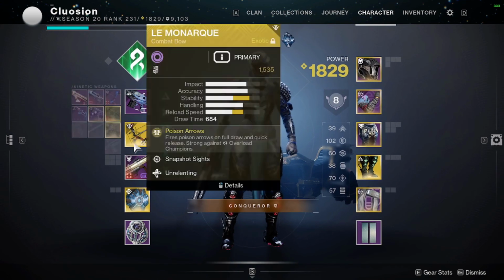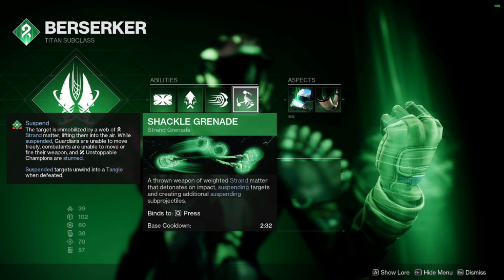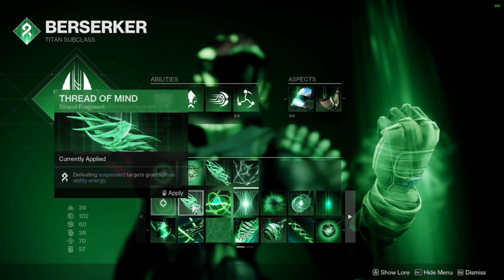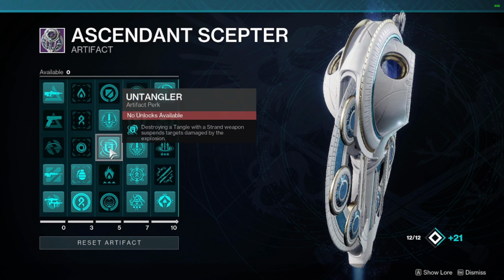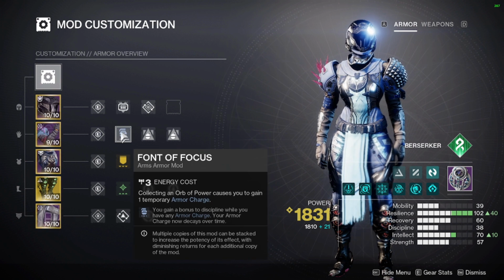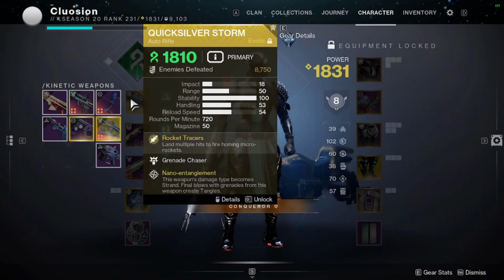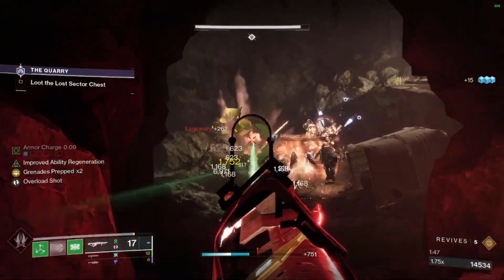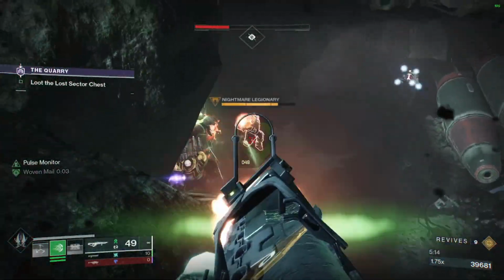Infinite Suspend Strand Titan Build (First 30 seconds has build) (Nerfed as of S22) :(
I am pretty new to destiny 2, but here is my build I figured out back when I unlocked strand that I enjoy usin and its OP in any content with champions or minibosses u can suspend. Lmk if you got a better strand build in the comments.

0:00 Quick overview
0:32 3 main methods of suspendin
2:25 Strand Fragments and Aspects subclass overview
7:32 Season 20 artifact mods
9:13 Armor mods for strand titan suspend build
13:05 Build Demo in Full Master Lost Sector
20:13 End

Watch:

 • Outer Space — SOM...

Watch:

 • Rainy Morning — Z...

Watch:

 • Chicago — Jey Co ...

Watch:

 • Falling — Zephyr ...

Watch:

 • Dreamy — Zackross...